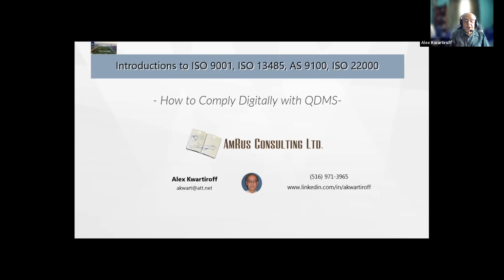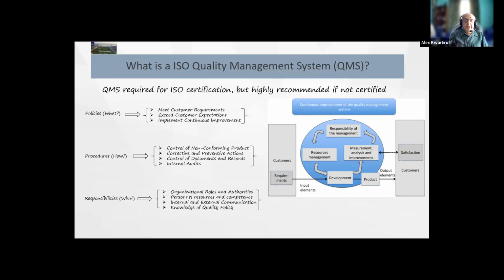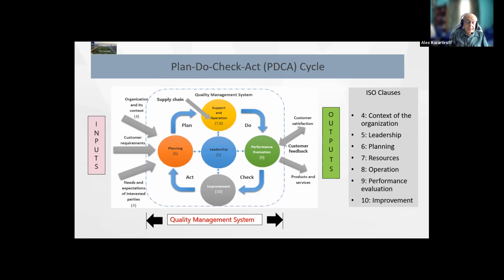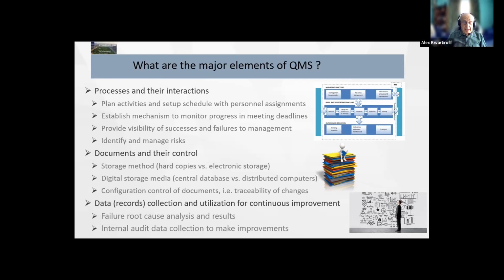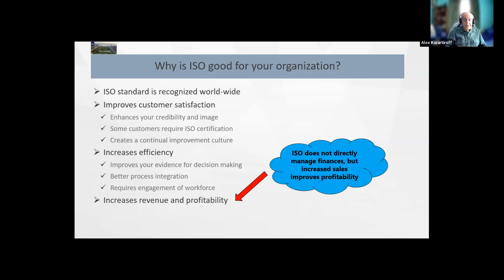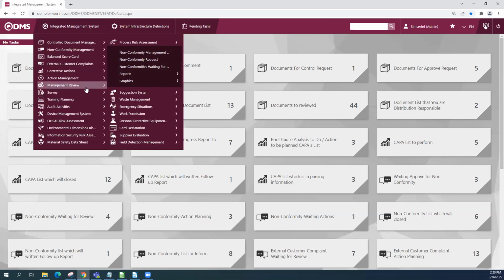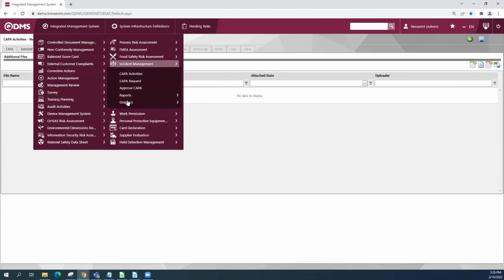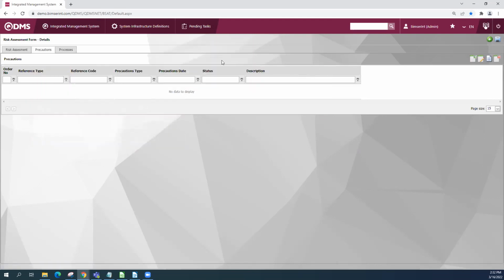Expert Hour: Introductions to ISO (ISO 9001, ISO 13485, AS9100) and How to Comply Digitally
SYNERGIZE 2022 for Digital Transformation :  Annual Virtual Summit & Conference of Bimser International (March 16th, 2022)

Expert Hour: Introductions to ISO (ISO 9001, ISO 13485, AS9100, ISO 22000) and How to Comply Digitally

Enterprise software product range of Bimser International is as follows:

1) QDMS:  It is an integrated Quality, Risk, Audit and Compliance management software product. QDMS helps companies comply with quality management systems such as ISO, AS9100, ISO 13485, BRC, BRC iop, SQF, GMP and more.  It has reputable national and international references.

2) BEAM: It is an enterprise maintenance and asset management system with asset, maintenance (periodic, preventive, predictive), staff , energy, purchasing,fleet and spare part inventory management  capabilities.  BEAM has reputable national and international references.

3) eBA: It is an Enterprise Content Management platform.  eBA is an automation, document management, workflow, records management and intelligent document capture platform. eBA has reputable national and international references.

4) Ensemble: It is intelligent business process modelling, performance management and balanced scorecard software. eBA has reputable national and international references.

5) Synergy: Synergy is the business process automation platform that comes with document management and capture capabilities.

Here are some applications that you can enjoy on Synergy CSP:
* Contract management,
* CRM,
* Vendor management,
* Legal document management,
* Change management,
* Expense management,
* HR onboarding/offboarding,
* Purchasing management,
* Loan automation,
* Training management,
* Many more.